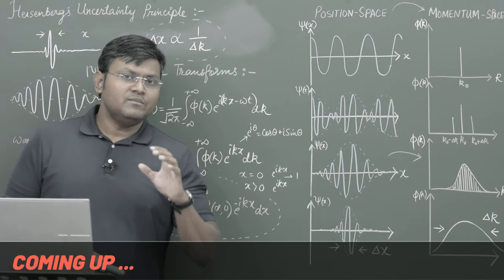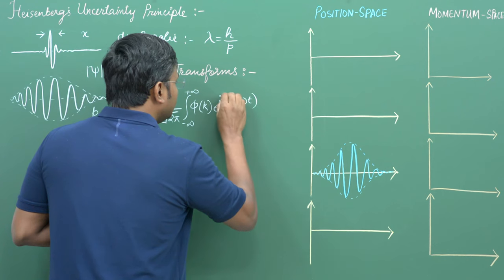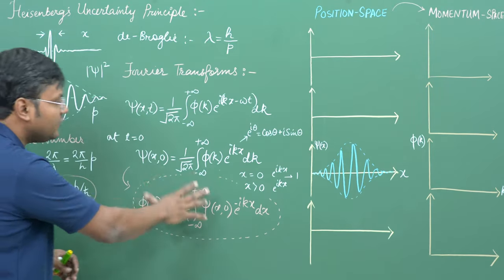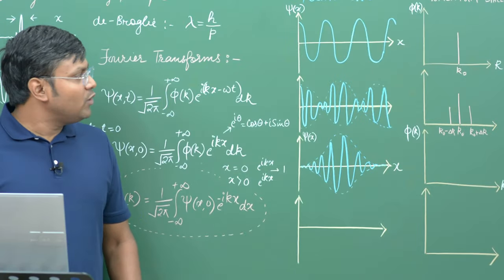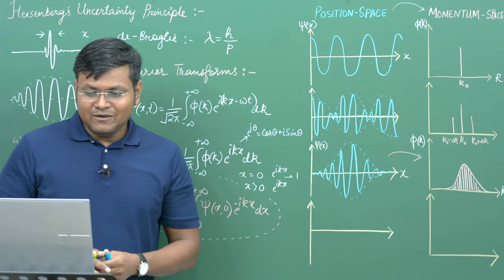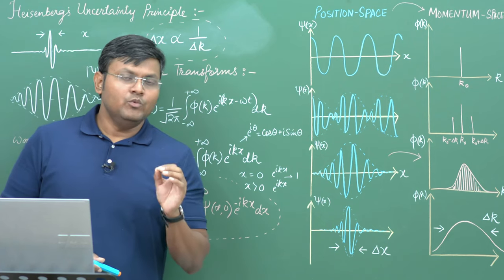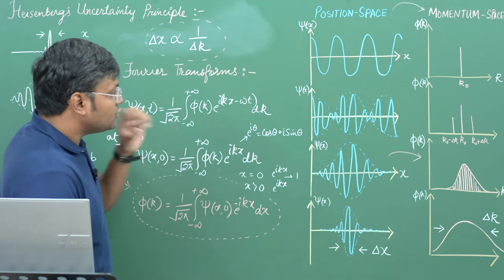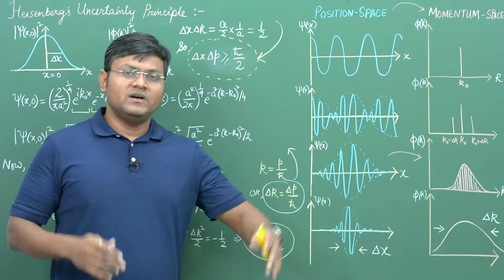What is Uncertainty Principle? Wave Packet Approach - Fourier Transforms of Position/Momentum space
A complete and detailed explanation of the Uncertainty Principle using the Wave packet Approach - the Fourier transform of a wave packet in position and momentum space and correlating their spread/ uncertainties.

𓏬𓏬𓏬𓏬𓏬𓏬𓏬𓏬𓏬𓏬𓏬𓏬𓏬𓏬𓏬𓏬𓏬𓏬ELEVATE𓏬𓏬𓏬𓏬𓏬𓏬𓏬𓏬𓏬𓏬𓏬𓏬𓏬𓏬𓏬𓏬𓏬𓏬𓏬
*Elevate Classes* - Find LIVE Batches & Recorded Courses for Physics IITJAM, CSIR-NET, GATE, TIFR, JEST etc on our platform

iOS App (use ORG code - AHGXS)

𓏬𓏬𓏬𓏬𓏬𓏬𓏬𓏬𓏬𓏬𓏬𓏬𓏬𓏬𓏬VIDEO DETAILS𓏬𓏬𓏬𓏬𓏬𓏬𓏬𓏬𓏬𓏬𓏬𓏬𓏬𓏬𓏬𓏬𓏬
The uncertainty principle in the context of quantum mechanics is a fundamental concept that was formulated by Werner Heisenberg. It states that there is a limit to how precisely certain pairs of complementary properties of a quantum system, such as the position and momentum of a particle, can be simultaneously known. In other words, the more accurately you know one of these properties, the less accurately you can know the other.

The uncertainty principle is essential when dealing with wavepackets. As you try to make a wavepacket more localized in position (to know the particle's position more precisely), it will spread out in momentum space (due to its Fourier Transforms), leading to greater uncertainty in the particle's momentum. Conversely, if you want to know the momentum of a particle more precisely (by creating a more focused wavepacket in momentum space), its position uncertainty will increase.

In summary, the uncertainty principle in quantum mechanics, when considered in the context of Fourier transforms and the wavepacket approach, highlights the inherent trade-off between knowing a particle's position and momentum with high precision. It's a fundamental constraint in the quantum world and has significant implications for the behavior and description of quantum systems.

00:00 Introduction to Wave packet Approach
05:07 Fourier Transforms
12:40 Position & Momentum Space
28:35 Inverse Proportionality between Δx and Δp
35:06 Gaussian Wave packet
43:49 Heisenberg's Uncertainty Relations